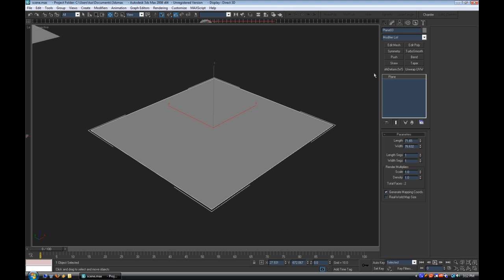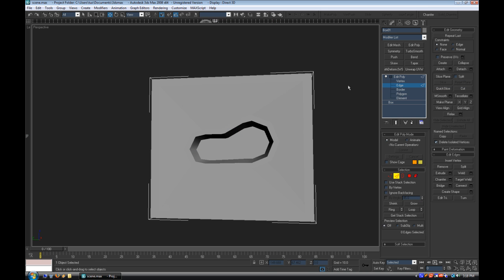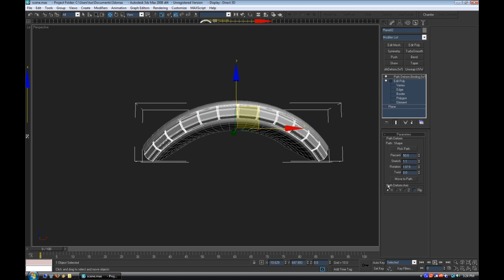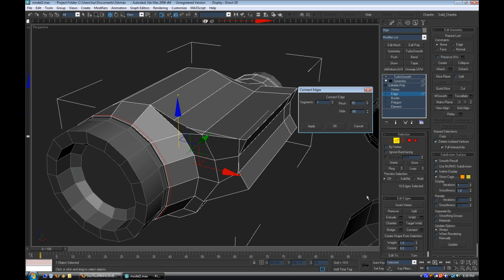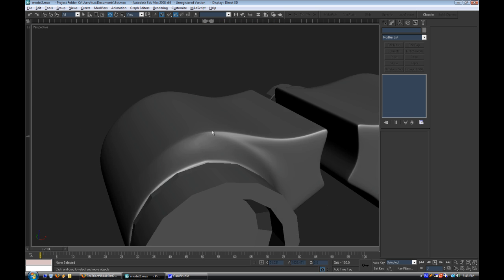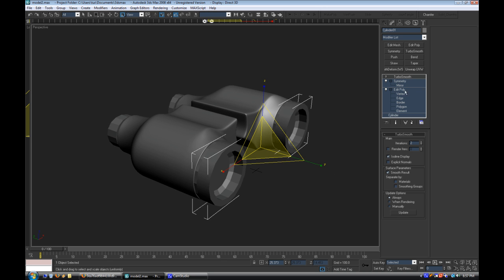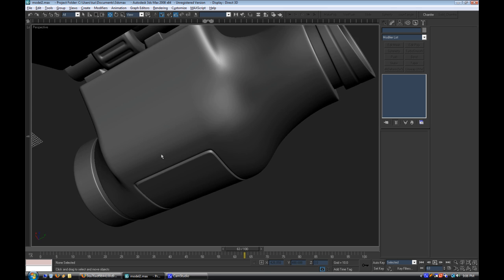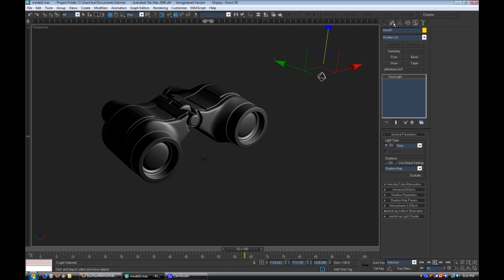Học 3DSmax - Model ống nhòm